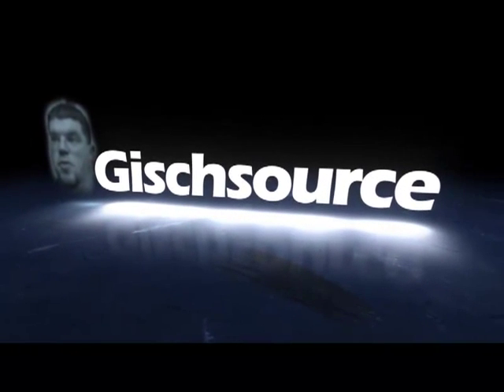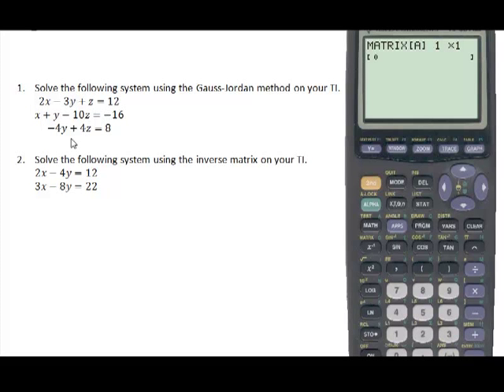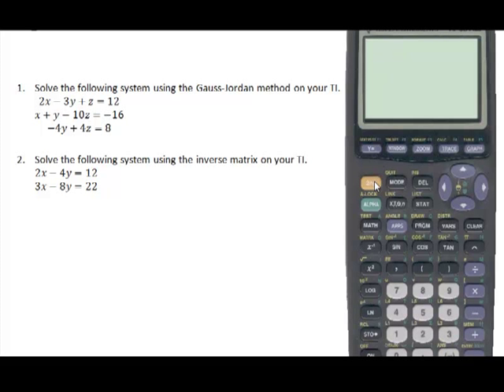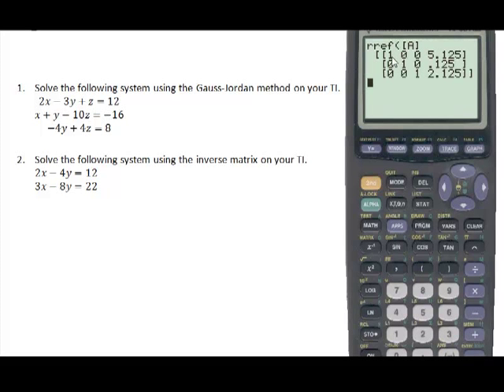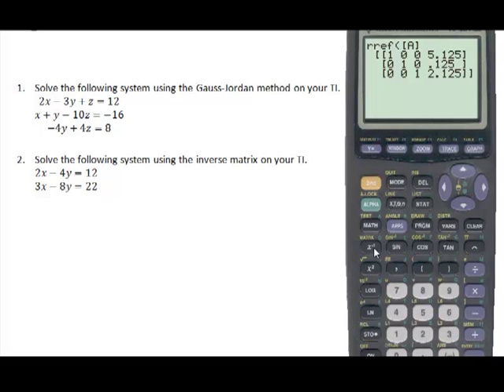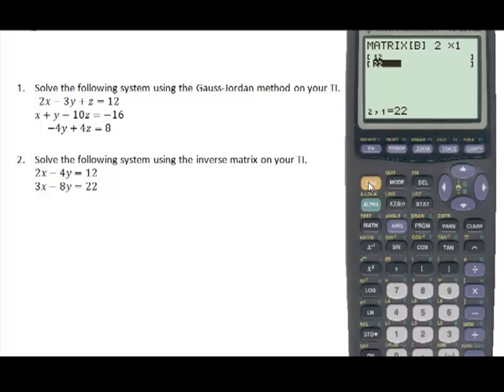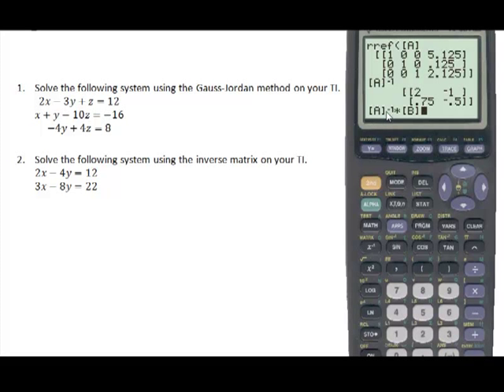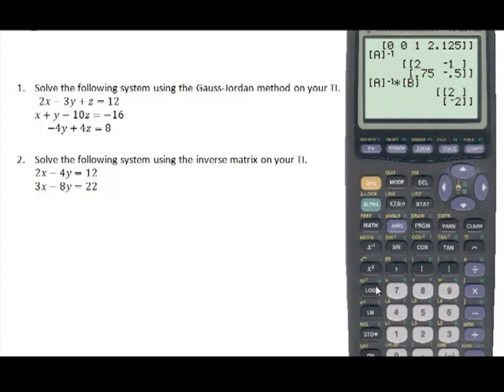Matrices on the TI Calculator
WE show you how to solve matrice equations on the TI calculator.